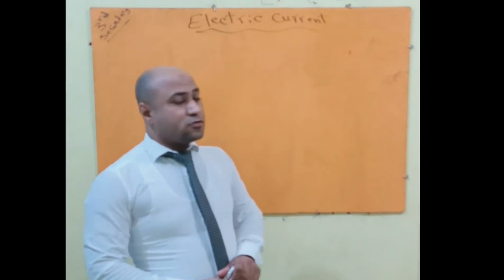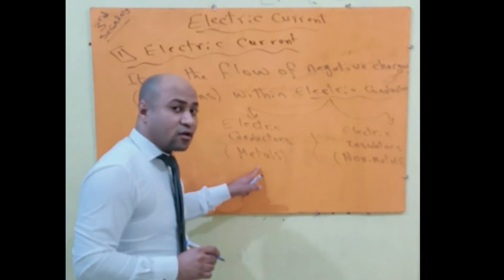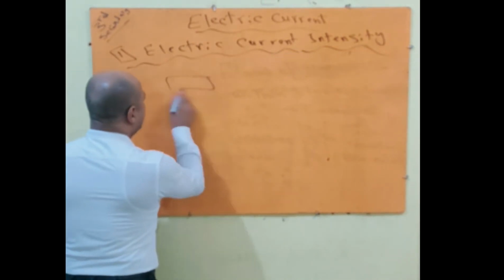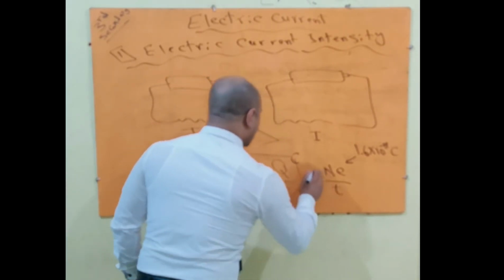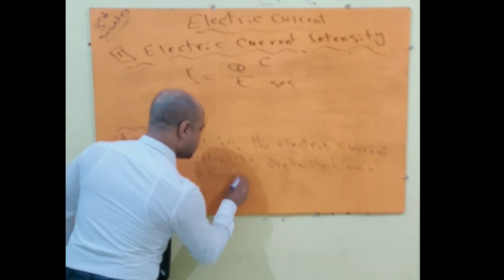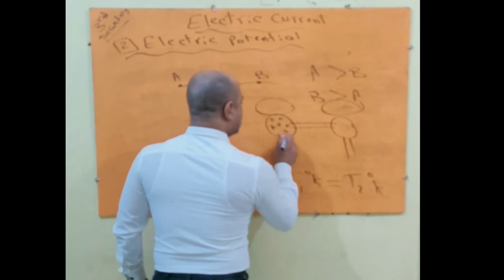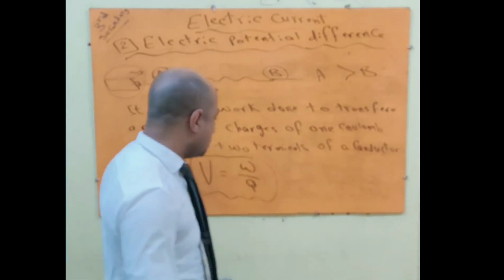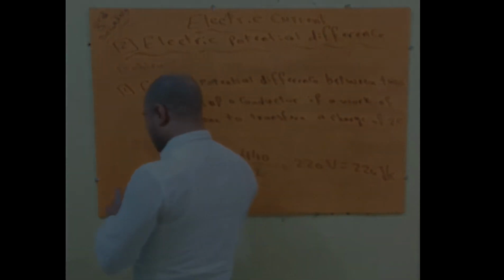electric current - General secondary stage